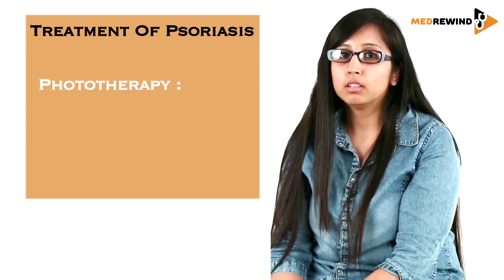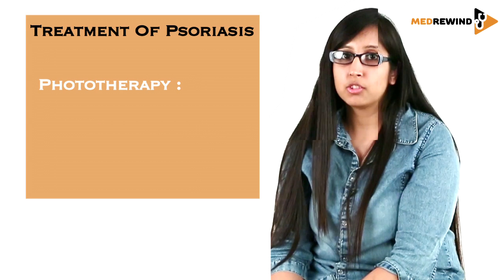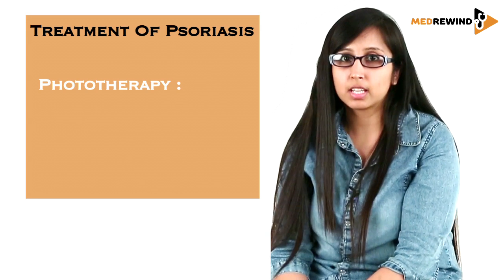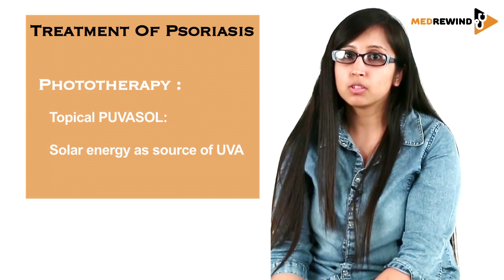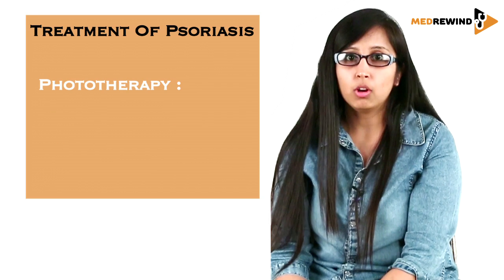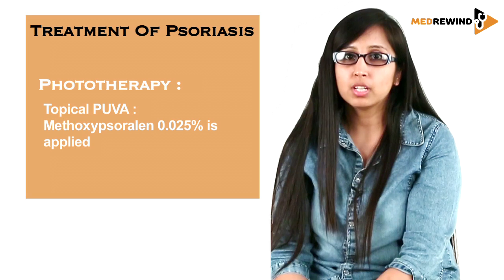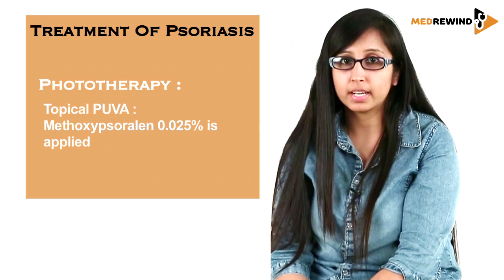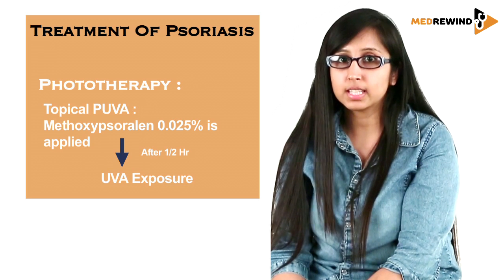Treatment of Psoriasis (Part-3)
Psoriasis treatments aim to:

1. Stop the skin cells from growing so quickly, which reduces inflammation and plaque formation
2. Remove scales and smooth the skin, which is particularly true of topical treatments that you apply to your skin.